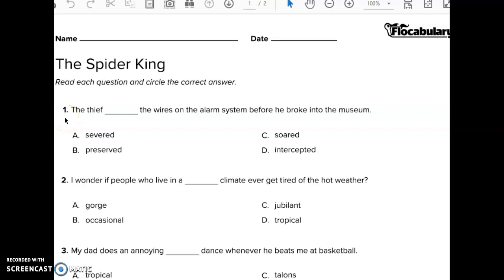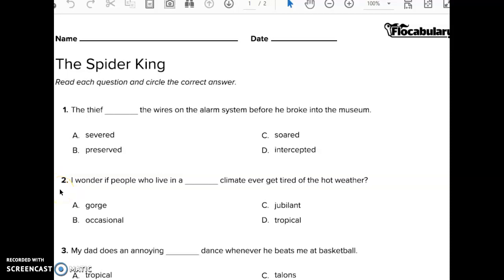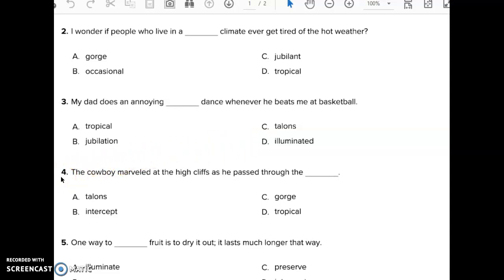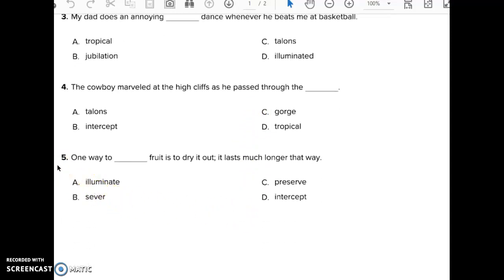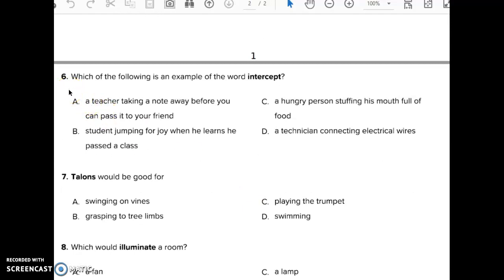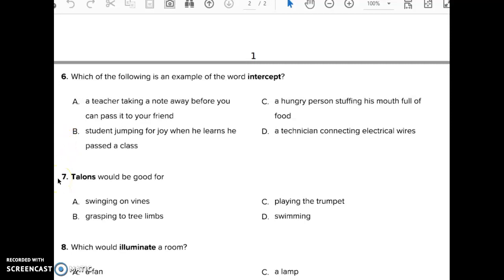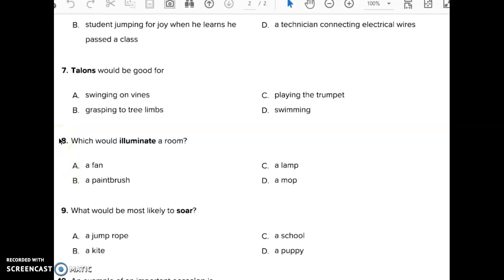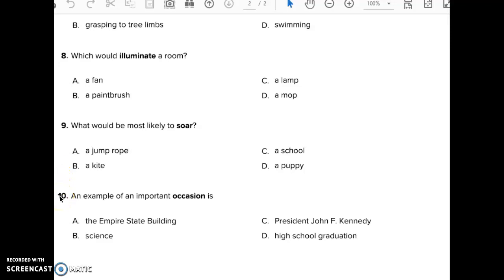Vocabulary Quiz 6.15